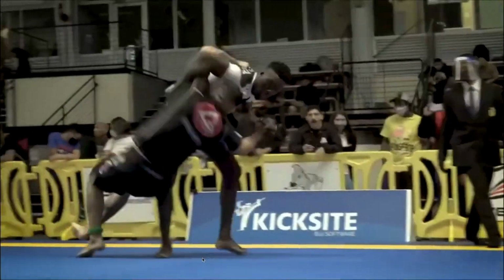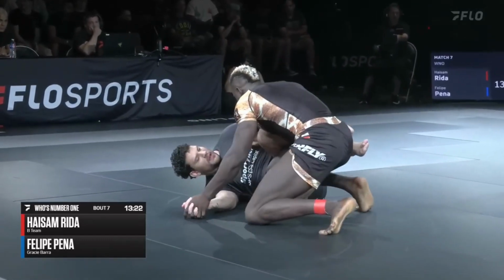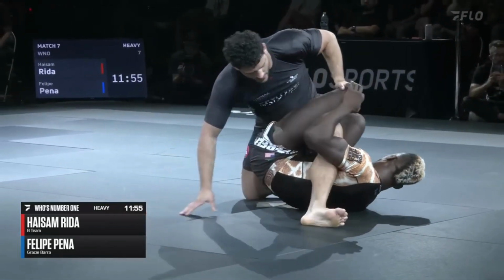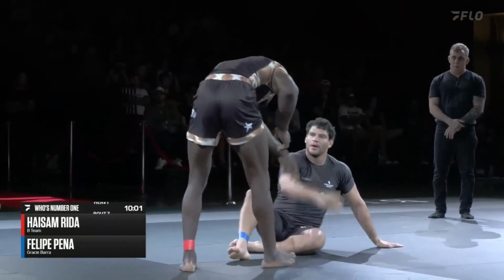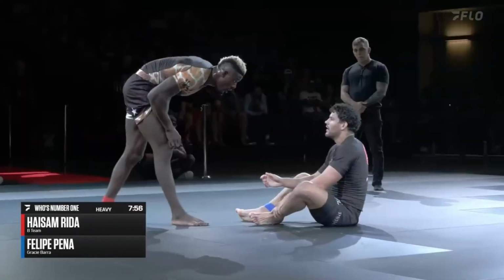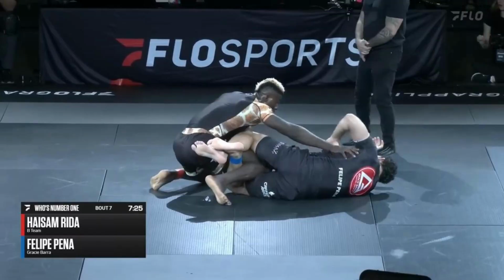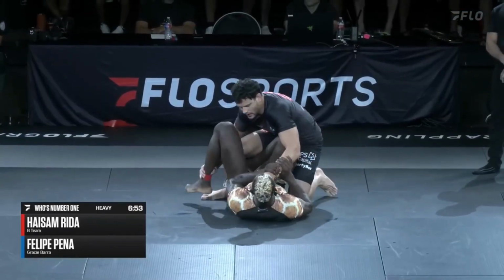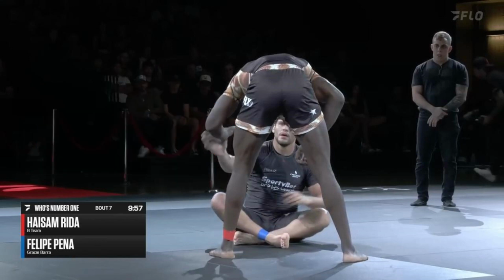Abraham The Mountain Breakdown: Felipe Pena vs. Haisam Rida WNO Match